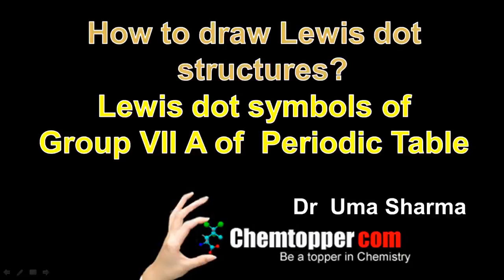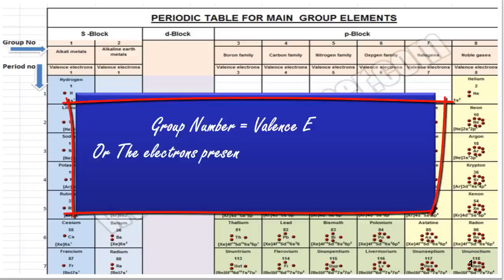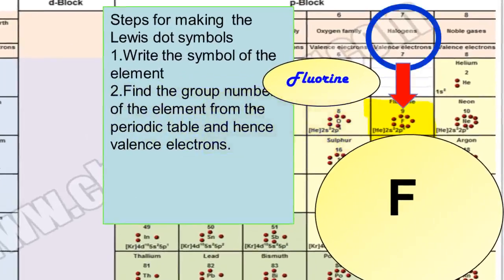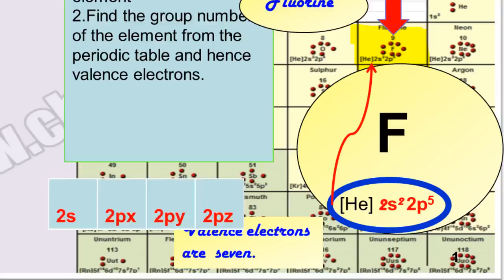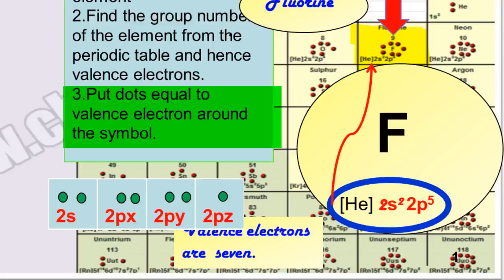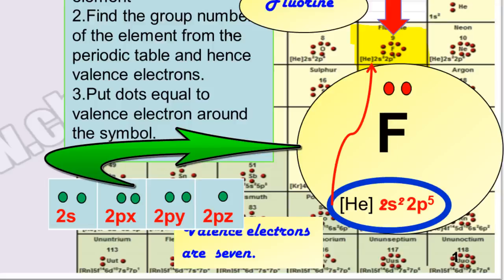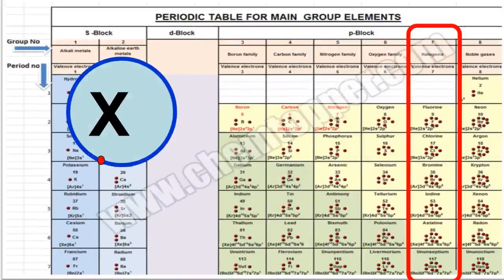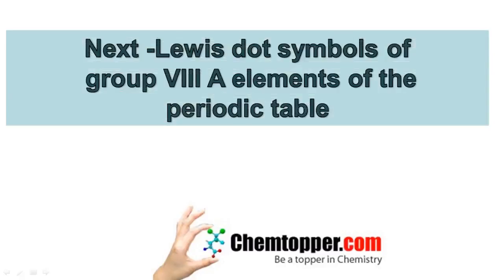How to draw Lewis dot structures - Fluorine(F) Chlorine(Cl) Bromine(Br) Iodine(I )Astatine(As)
A clear explanation of valence electrons and how to draw lewis dot symbols of group VII A or halogens elements. Clear discussion of  Fluorine  valence electrons  and lewis dot symbol of F .After going through this video you can draw lewis dot symbol of Fluorine (F) ,Lewis dot symbol of Chlorine(Cl),lewis dot symbol of  Bromine(Br), lewis dot symbol of  Iodine(I ),lewis dot symbol of  Astatine(As).
You would be able to draw lewis dot symbols of other elements of the periodic table.